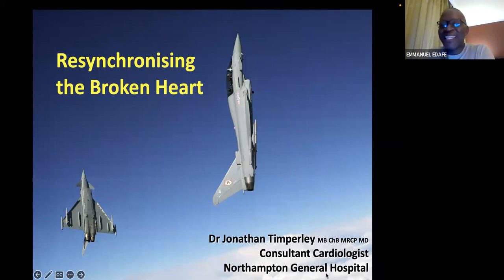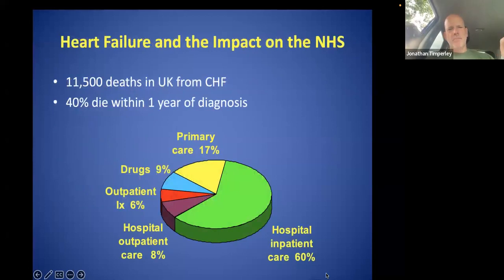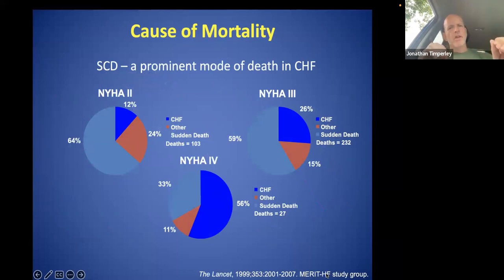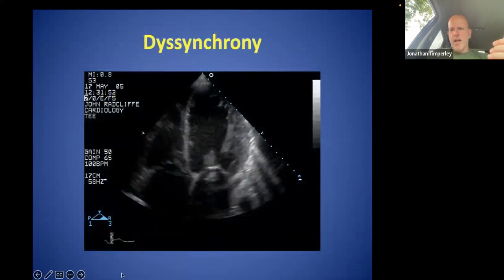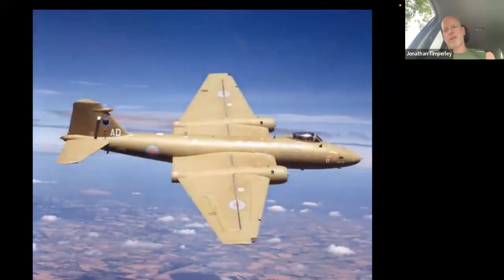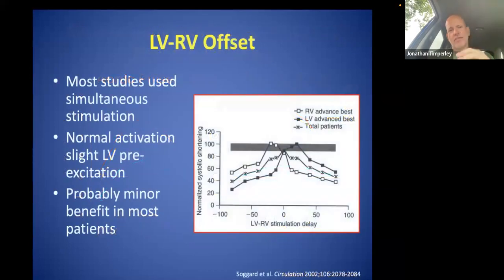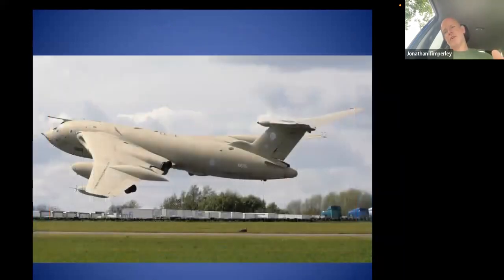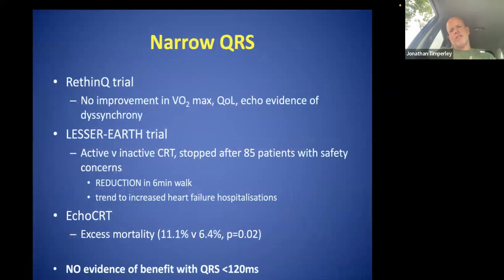Resynchronizing the Broken Heart - Implantation of CRT - Dr. Jonathan Timperley - SSA Pacing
*Originally Published Jun 19, 2023*
Resynchronizing the Broken Heart - Implantation of CRT - Dr. Jonathan Timperley Consultant Cardiologist - North Hampton General Hospital, U.K.
Moderator: Dr. Emmanuel Edafe Port Harcourt Cardiology, Nigeria

This series seeks to address basic cardiology and electrophysiology concepts and assist in capacity building of cardiac rhythm management programs, taking account the context and patient population.